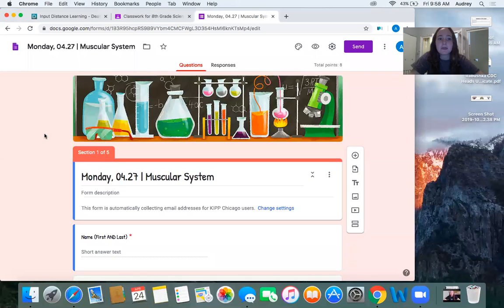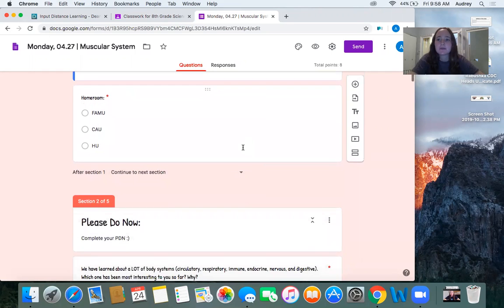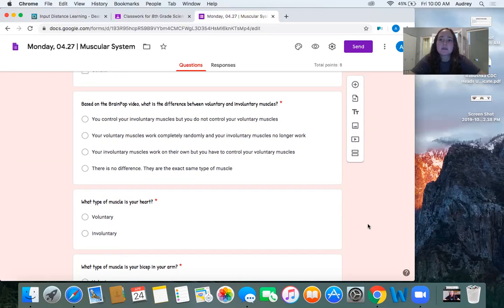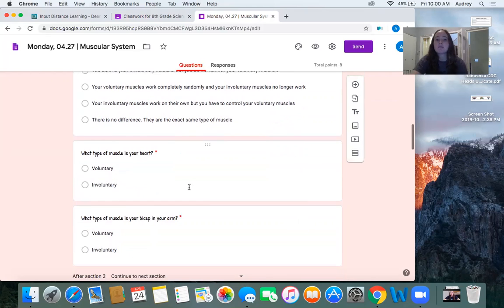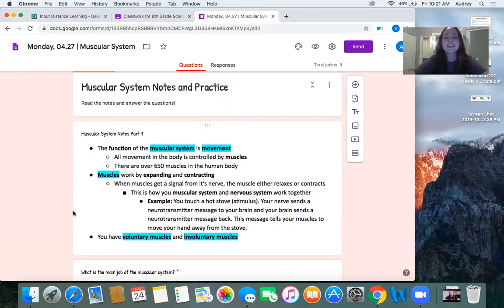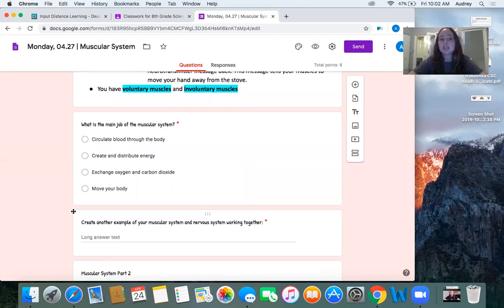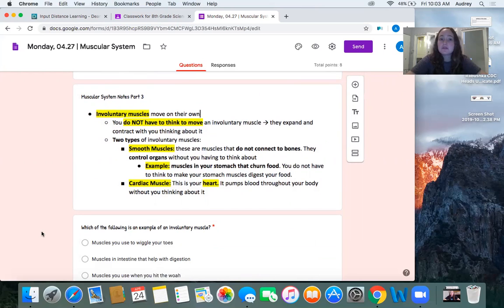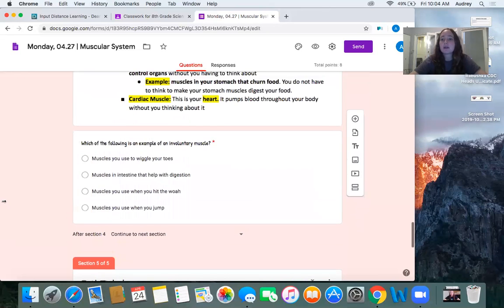8th Science | Monday, 04.27 | Muscular System